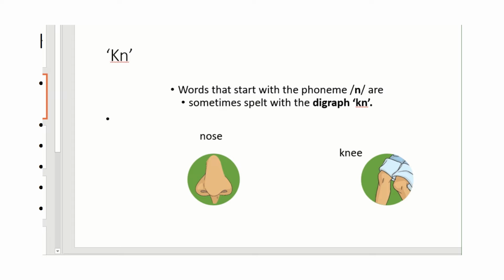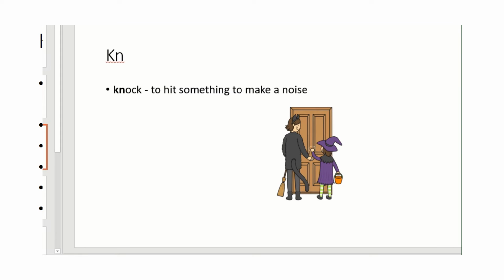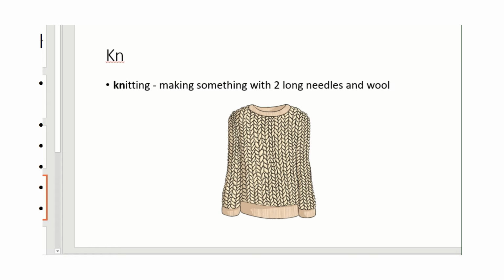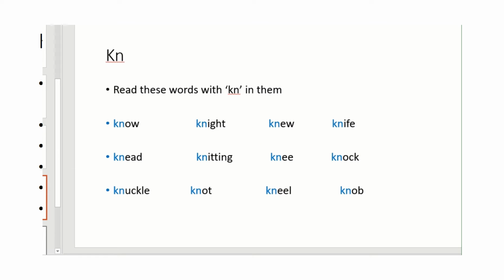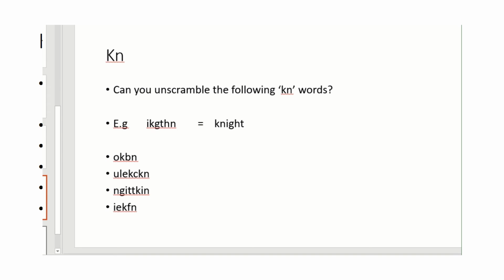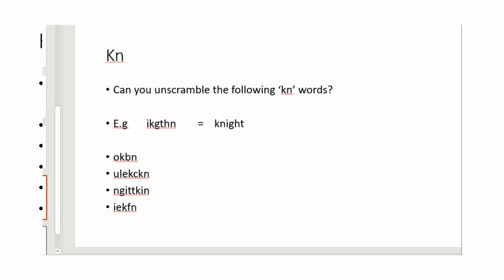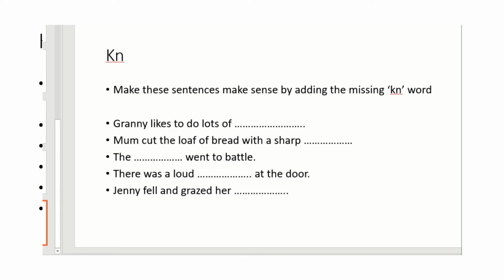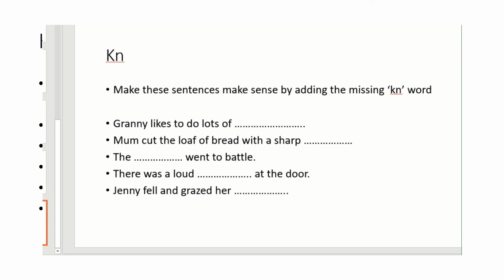Liverpool Class - 11.05.20 English - Silent 'kn' words